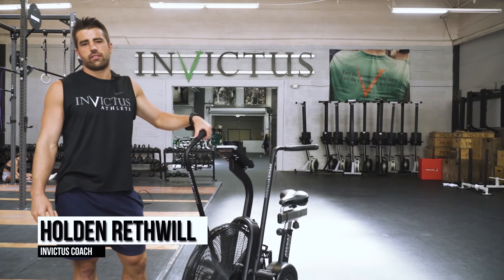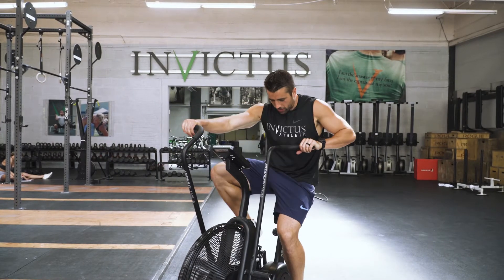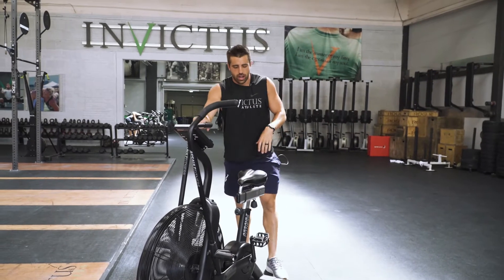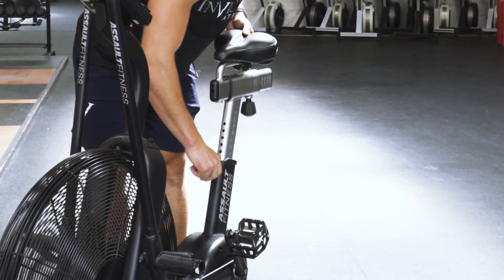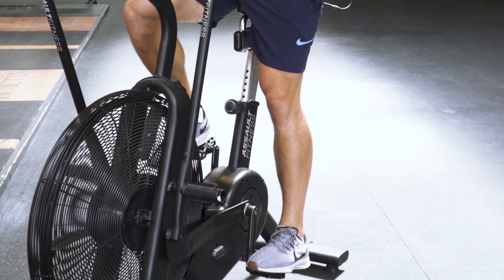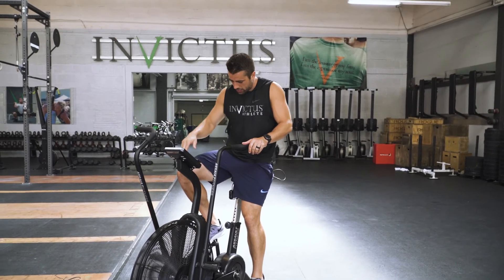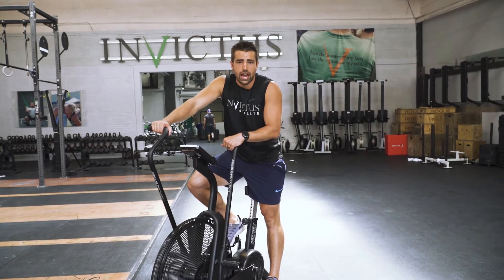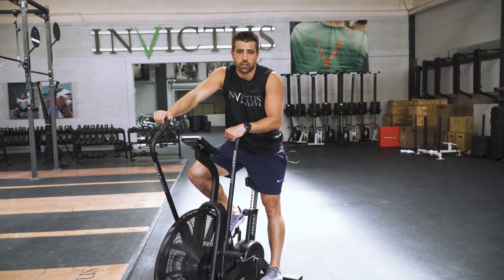Assault Bike Seat Height | CrossFit Invictus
Having the wrong seat height can dramatically affect your workout and change the intended stimulus. Invictus Athlete Coach, Holden Rethwill, is here to hopefully ease this pain and share some tips to help optimize your Assault Bike experience.